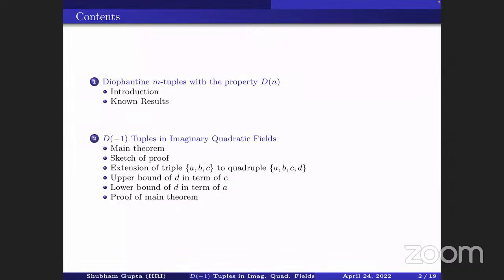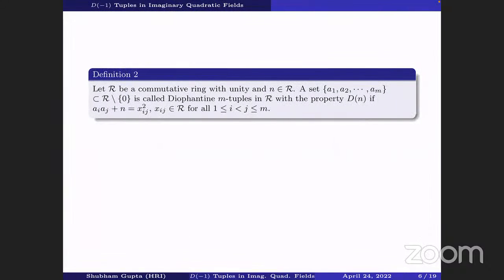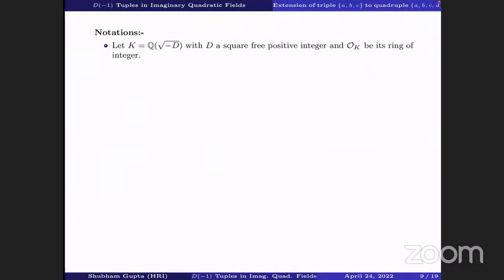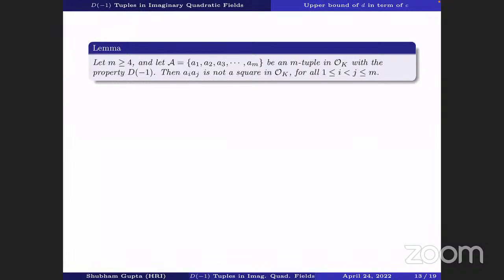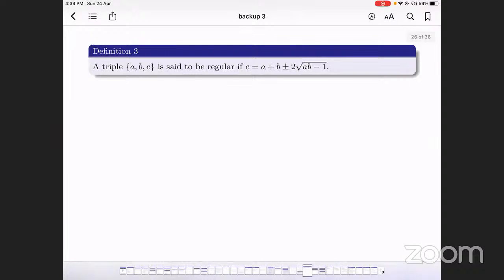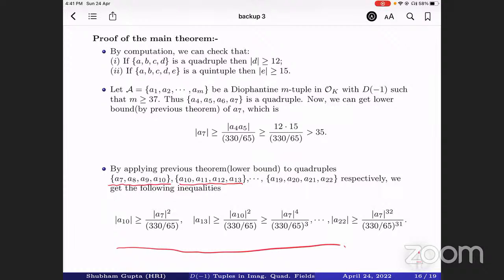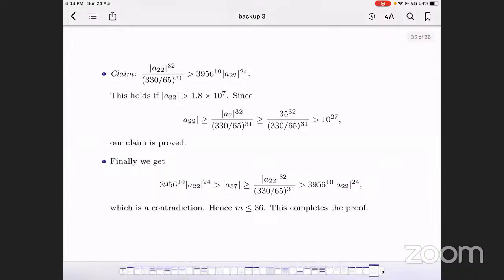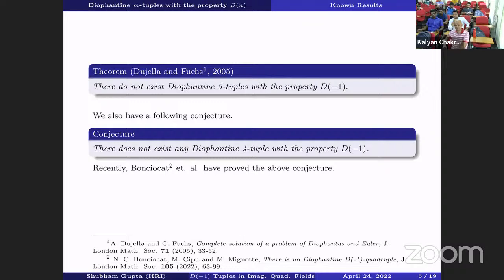International Conference on Recent Advances in Mathematics and Related Areas- 2022